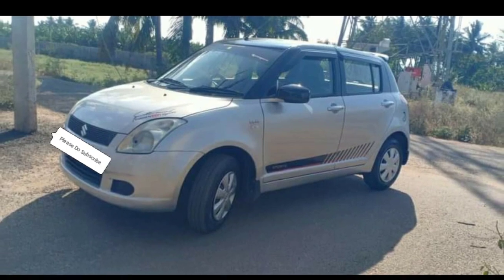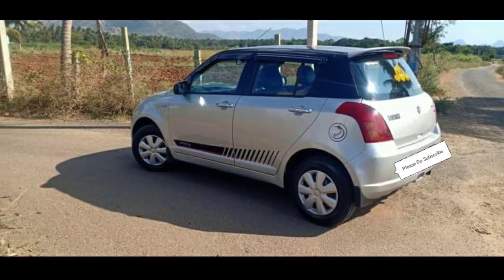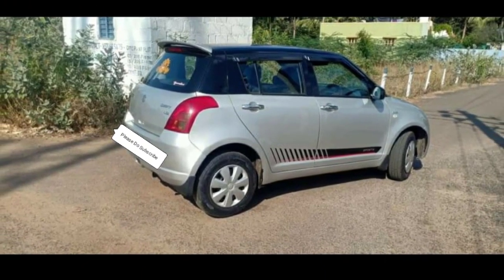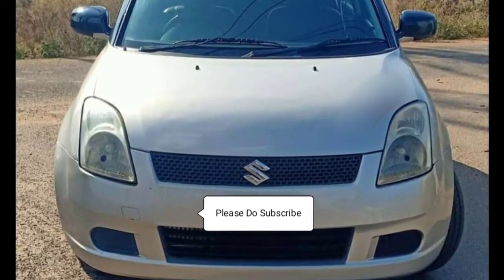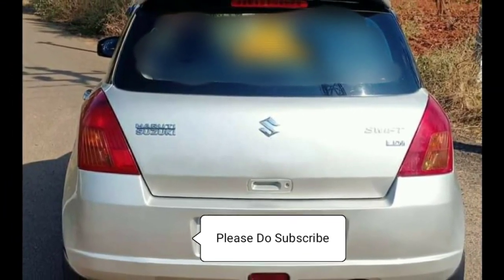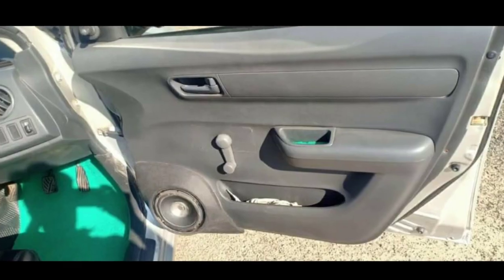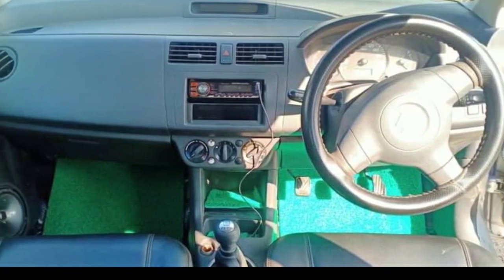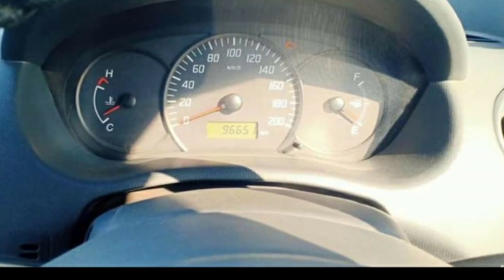Used Swift 2010 ldi Model Car For sale In Hyderabad,135000 Rs Only, Maruthi suzuki second hand cars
Best Second Hand Cars In Hyderabad | Just 1 Lakh Rupees Only | Budget Cars | Used Cars | Spee Wheels
second hand cars in hyderabad olx,used cars in hyderabad true value,urgent car sale in hyderabad,hyundai true value cars in hyderabad used cars in hyderabad for sale by owners,second hand cars in hyderabad below 20,000,Maruti Suzuki Alto,
Renault Kwid,Hyundai i10,Volkswagen Polo,Maruti Suzuki Baleno,
Hyundai i20,
Tata Tiago,
Maruti Suzuki Swift,
Hyundai Grand i10